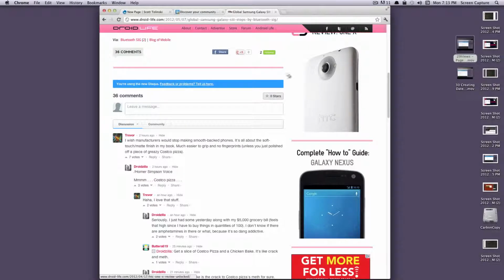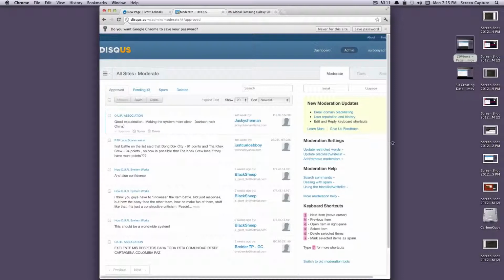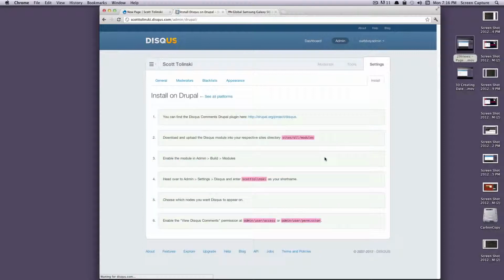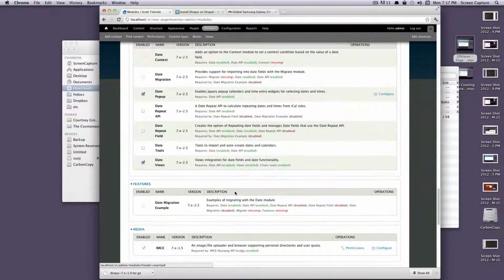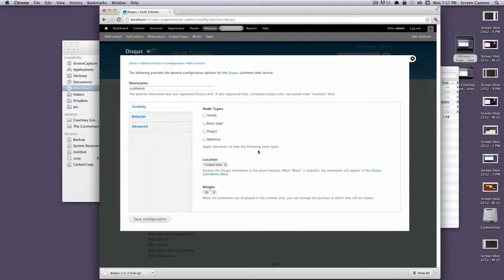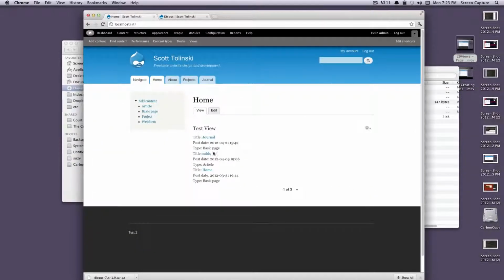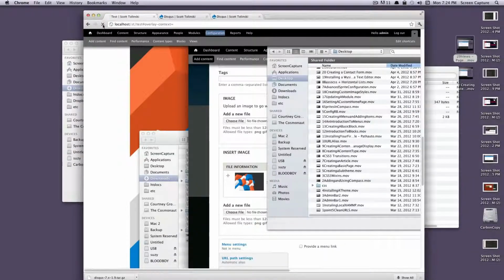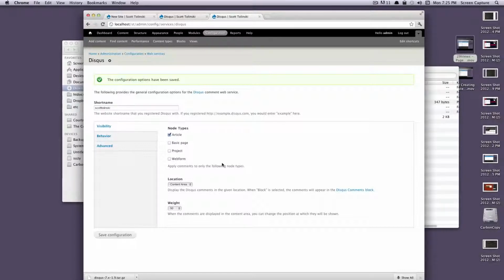Drupal Tutorials #31 Disqus Commenting